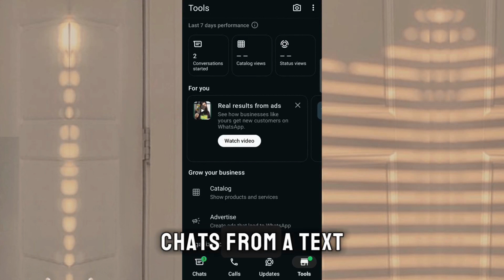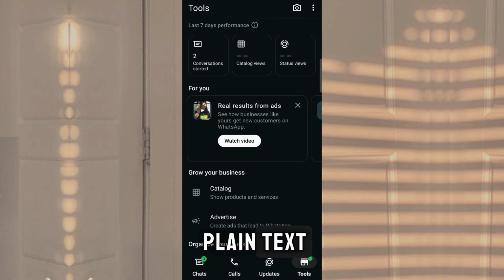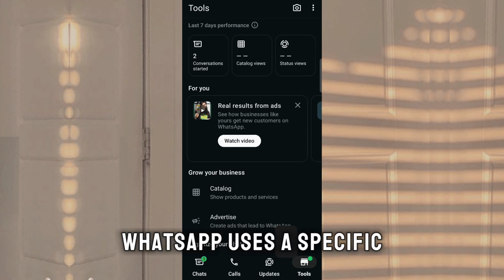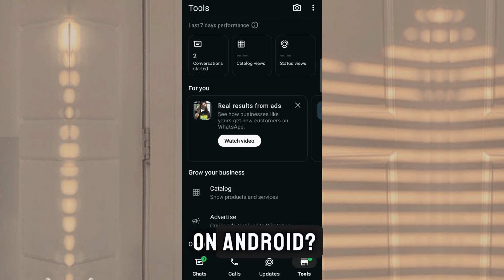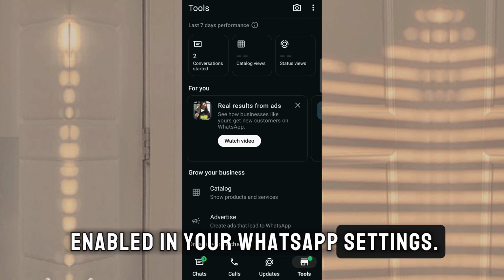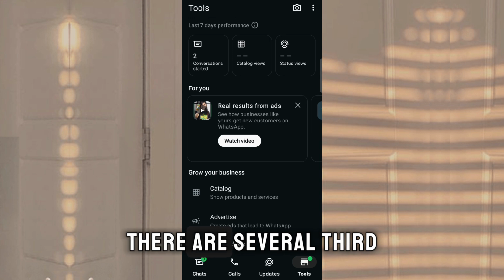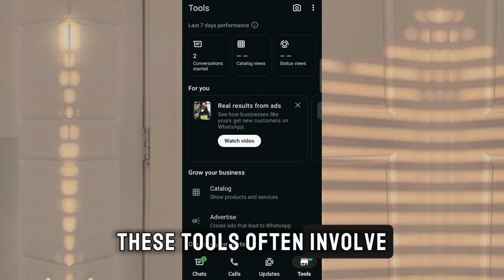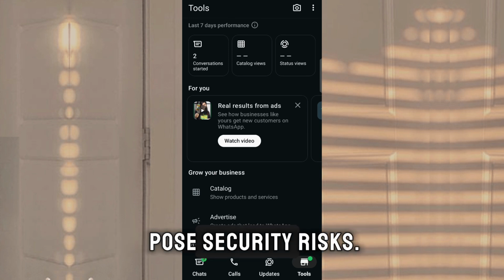How to import exported chats from txt file to whatsapp on android (NEW)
## Import WhatsApp Chats from TXT

Directly importing exported TXT chats into WhatsApp on Android isn't a standard feature.

Workarounds and Alternatives
Using WhatsApp's Built-in Export Feature

You can export chats directly from WhatsApp, but this will create a TXT file that cannot be imported back into WhatsApp.

"You can export the WhatsApp chats individually to a .txt file (three dotsu003eMoreu003eExport Chat). From then you can copy and paste the contents onto another Notes App of your preference."

Import to Telegram

If you need to make the chats readable and accessible on a mobile device, you can import them into Telegram, which supports importing chat histories from other apps.

"You could import them into telegram to make them look readable :) instructions can be found online :)"

Using Third-Party Tools

Some users have mentioned using third-party tools or scripts to parse the TXT file and make it readable, but these do not import the chats back into WhatsApp.

"There is a website. Search something like online whatsapp chat read"

"I made this gist that explains how to extract all your WhatsApp data from an Android as db files."

Creating a Readable Format

If you just need to read the chat history in a more organized way, you can use online tools to format the TXT file into a readable format.

"Search for WhatsApp chat pdf on Google, websites will ask for exported chat file and give you a pdf which will look like WhatsApp chat interface."